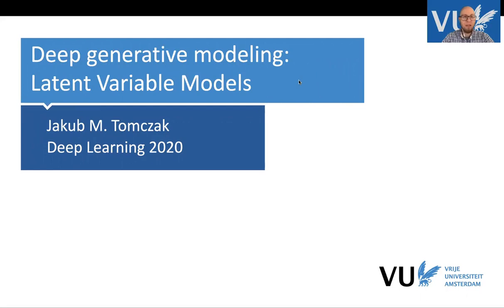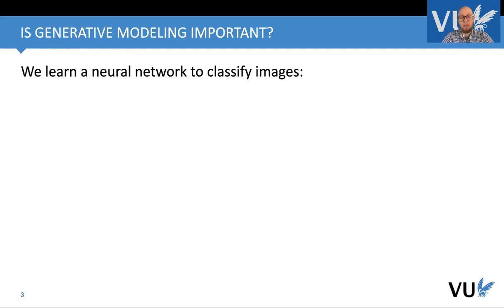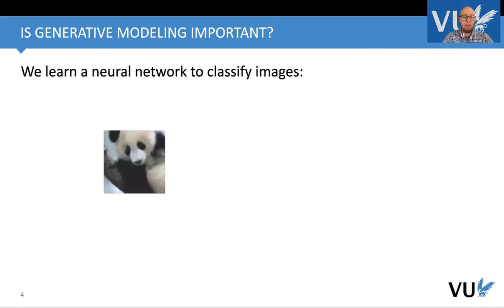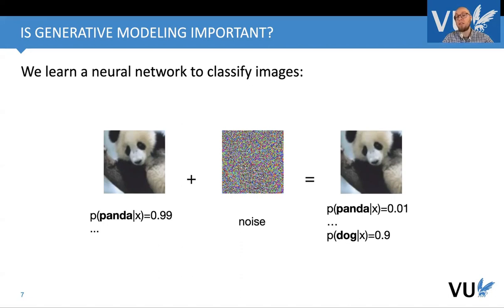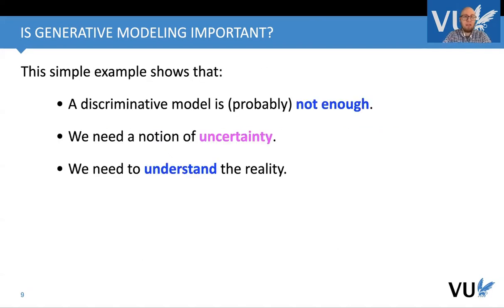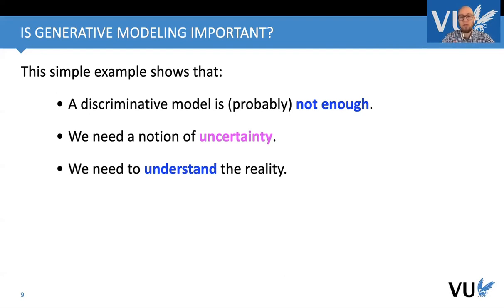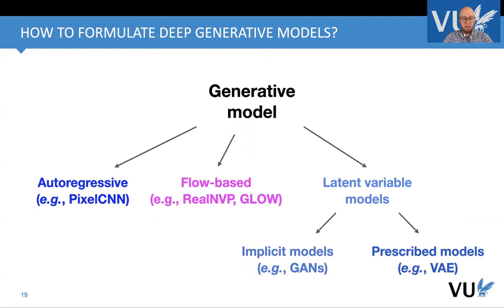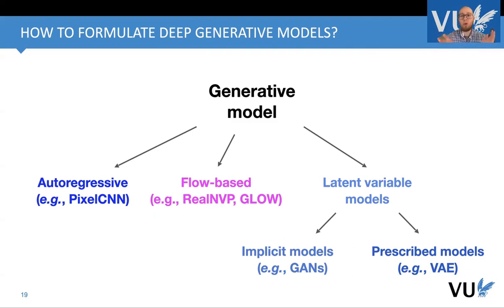Lecture 6.1: Introduction to Deep Generative Modeling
In this introductory course to Deep Generative Modeling, we provide possible shortcomings of discriminative models, and give a motivation for using generative models. Next, we outline a taxonomy of Deep Generative Models.